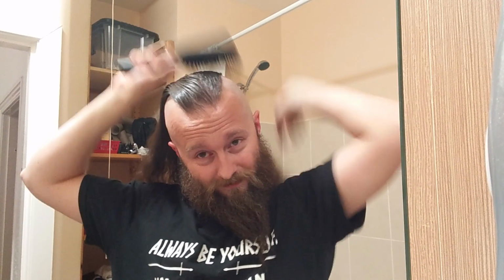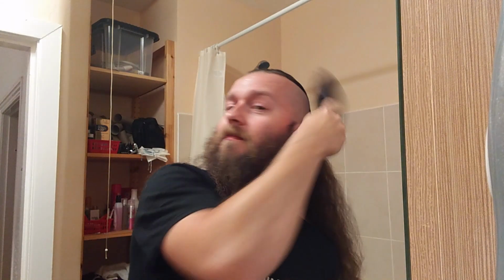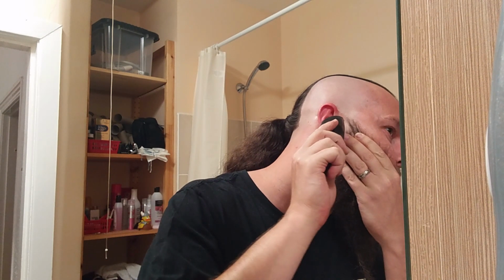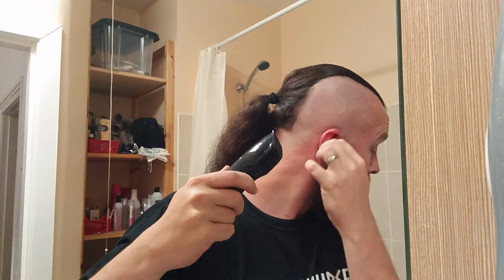Having a Shave - Vikings Style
So I figured why not share how I do my hair which has gotten me many a "Hey, you look like Ragnar." and "Nice beard." and "Can I ride your face?"
Ok, that last one not so much, but the offer is there.